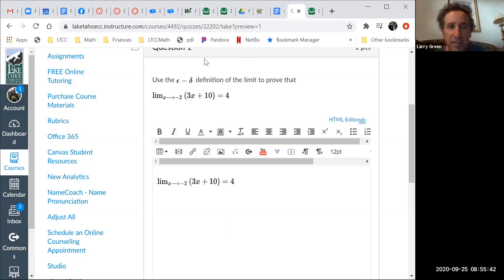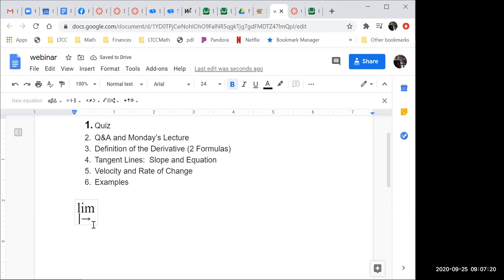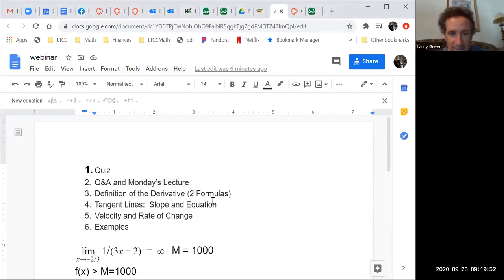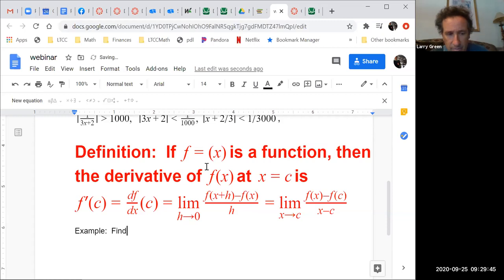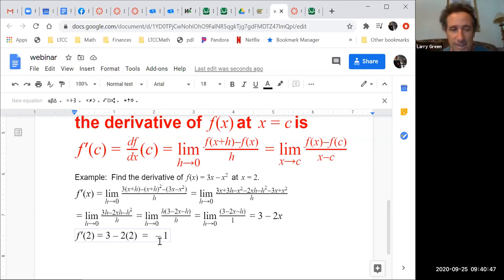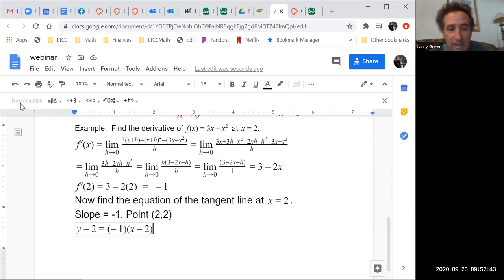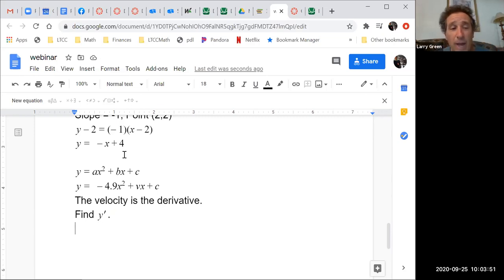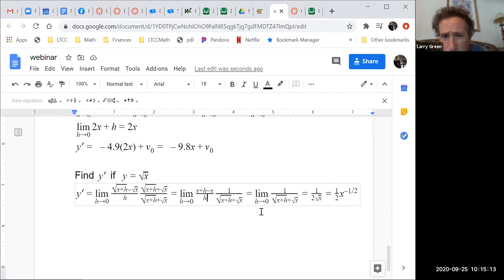Calculus Webinar on the Definition of the Derivative